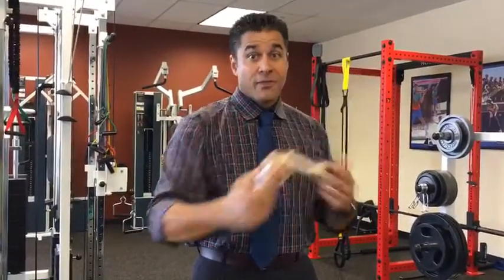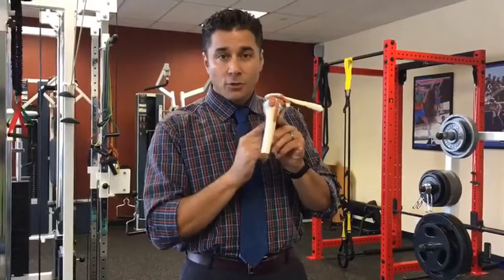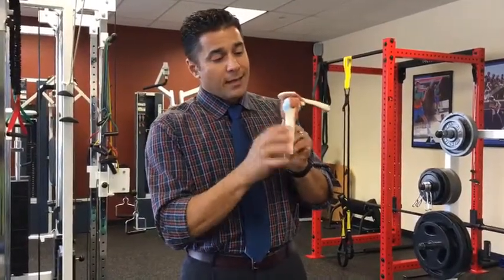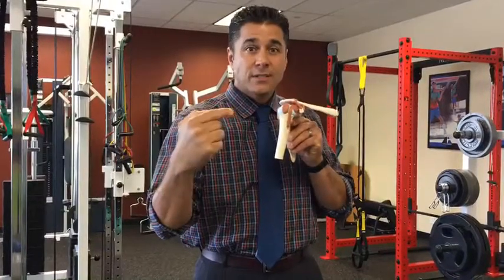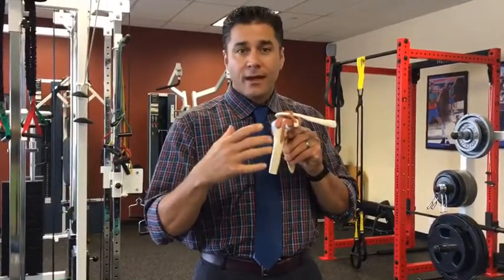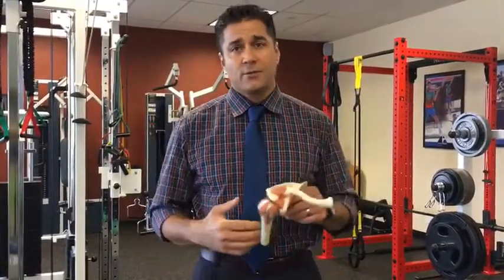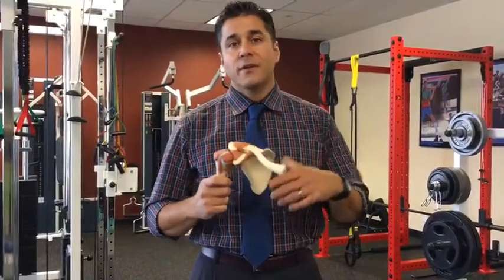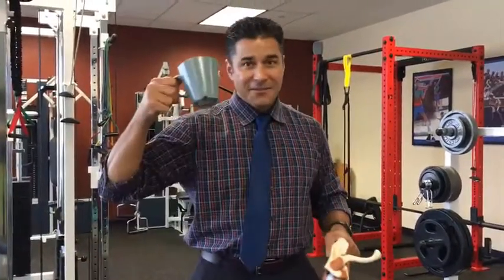Rotator Cuff vs Rotator Cup - Balance Physical Therapy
We've all learned some words incorrectly and were never corrected, like espresso (rather than expresso). The correct term is rotator cuff: C - U - F - F. Dr. John Farahmand of Balance Physical Therapy explains why it is a cuff and what the rotator cuff does.